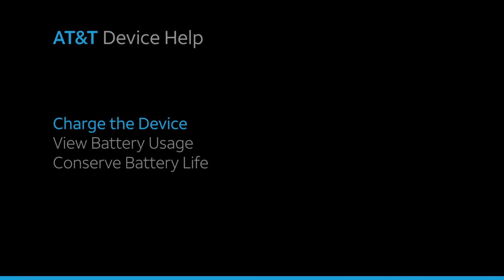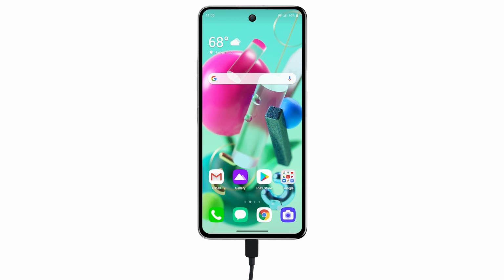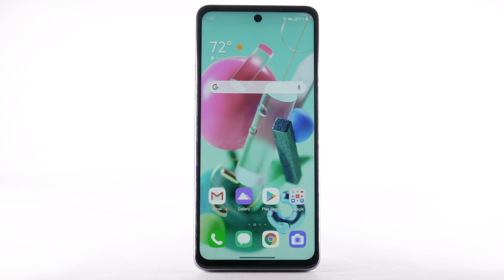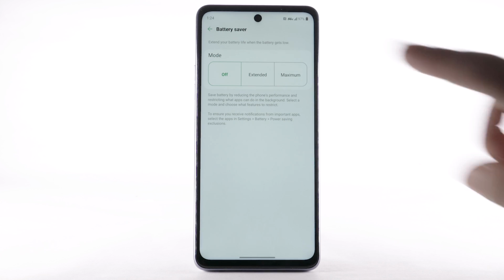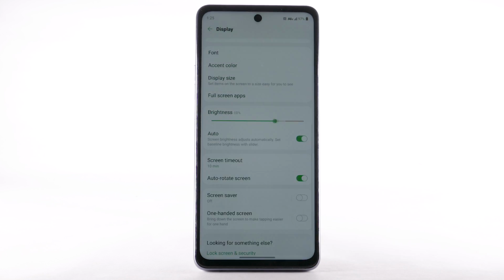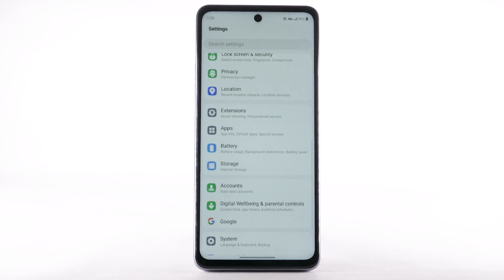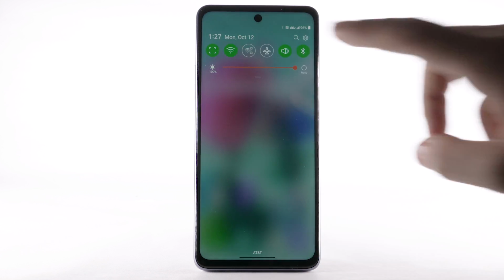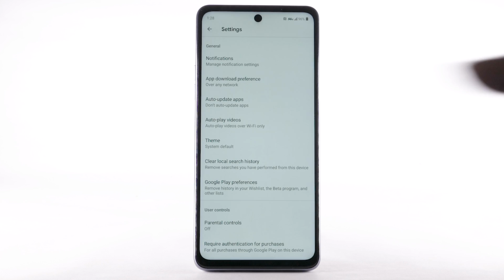Learn about Battery life of the LG K92 5G | AT&T Wireless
Learn tips and tricks to extend battery performance on the LG K92 5G.

Battery Tips:
battery performance
partially charged.
When new, a fully discharged
battery on the LG K92 5G
requires up to 40 minutes
to charge from 0 to 50%
and up to 104 minutes
to charge from 0 to 100%.
You can use the
device while charging.
While charging the Charging
icon will be displayed
in the notification bar.
The LG K92 5G has a standby time
of up to 17 days
and a use talk time
of up to 17 hours.
battery usage,
from the Home Screen swipe down
from the notification bar
and then select
the Settings icon.
Scroll to and select "Battery".
then select "Extended"
or "Maximum" Power Saving.
Select "Turn on" to confirm.
select "Display".
To reduce screen brightness,
select and drag
the Brightness slider
to the desired
brightness setting.
To turn off auto brightness,
scroll to
and select the Auto switch.
To set a shorter Screen Timeout,
select "Screen Timeout",
then select the desired option.
To turn off live wallpapers,
from the Settings screen,
select "Wallpaper & Theme".
Then navigate to
and select the desired option
that is not a live wallpaper.
scroll to and select "Accounts".
Select the Auto Sync Account
switch to disable Auto Sync.
Select "Turn off" to confirm.
If enabled select
"Wi-Fi", "Bluetooth"
and "Location Services"
from auto-updating,
Swipe down from
the notification bar
and then select the
♪AT&T jingle♪